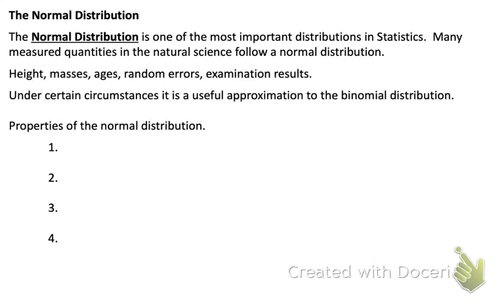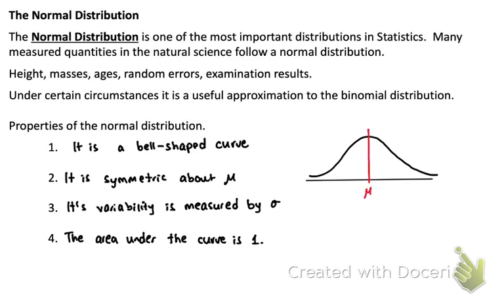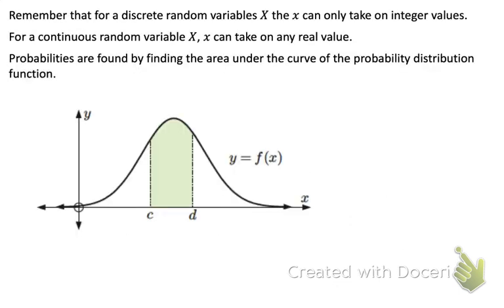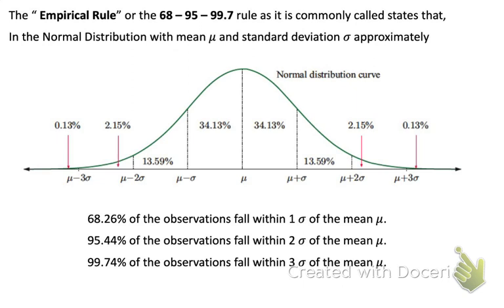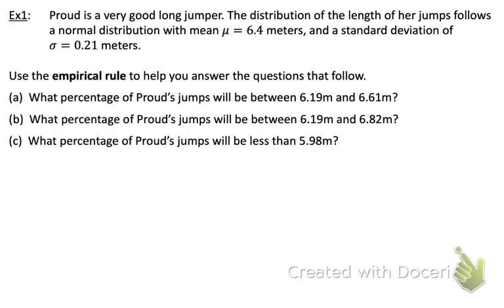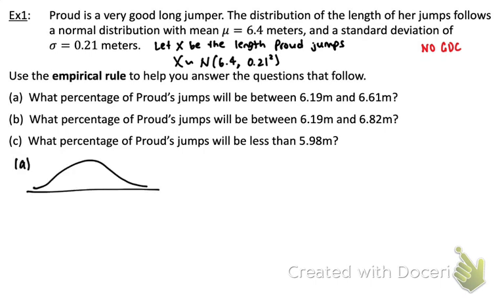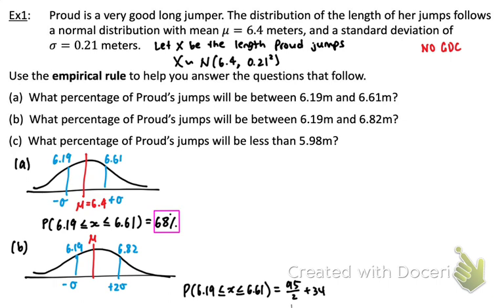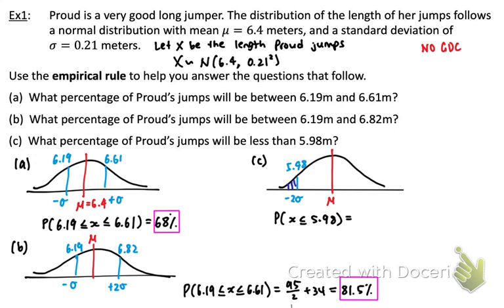Normal Distribution 1 | Part 1 of 4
In this video, we go over the definition of the normal distribution, what the empirical rule (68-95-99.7%) is, as well as a worked non-calculator example using the empirical rule.